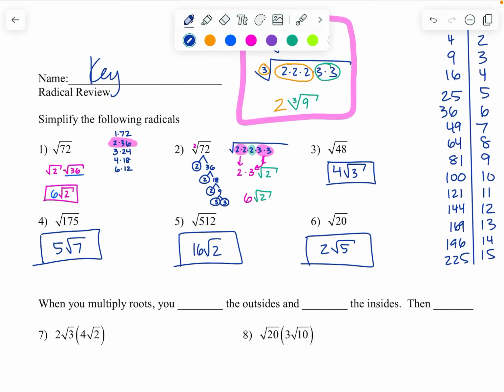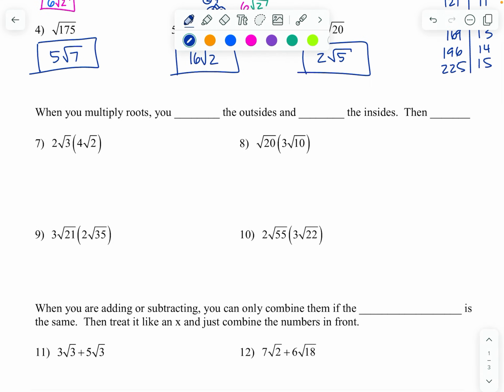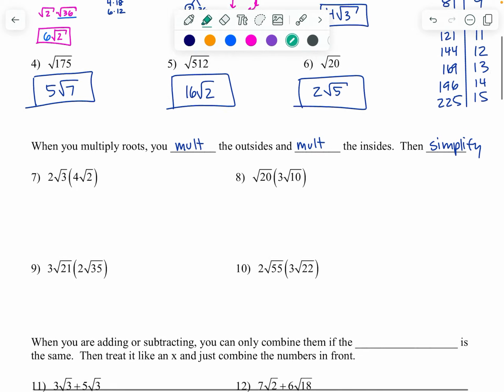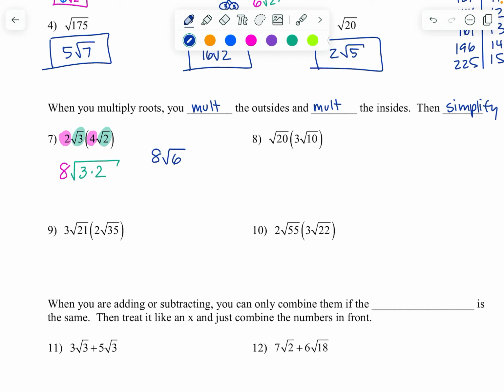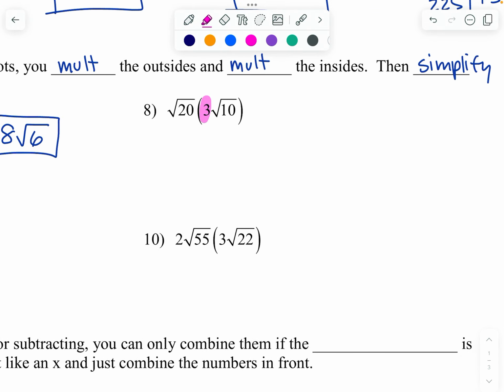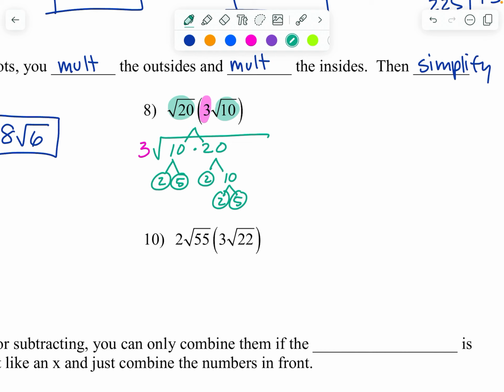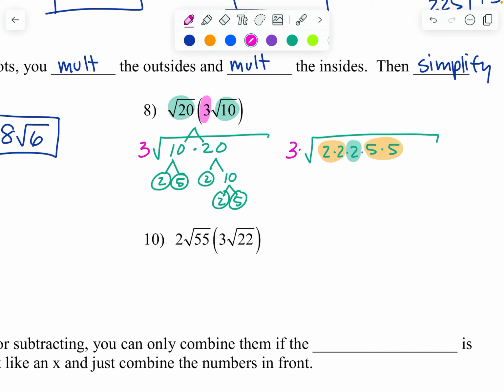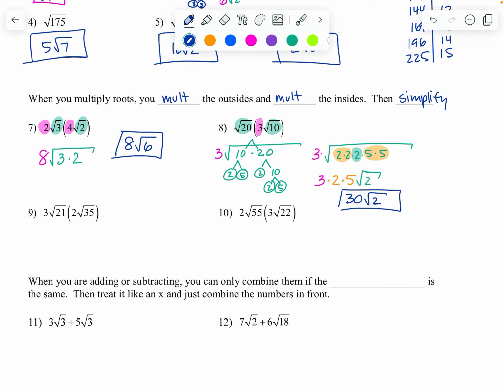Radicals video 2